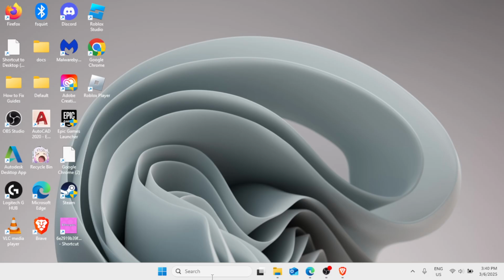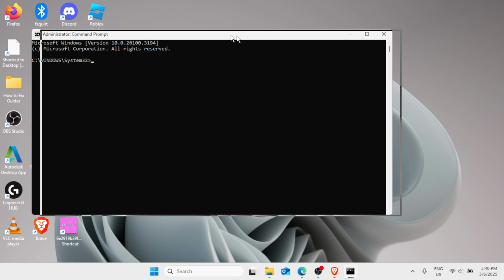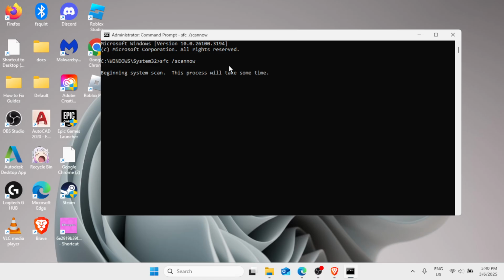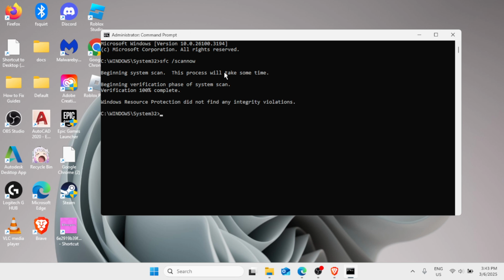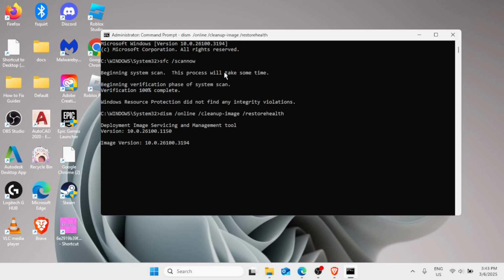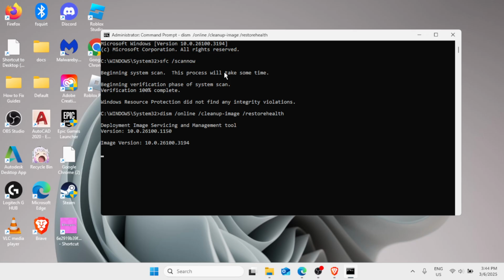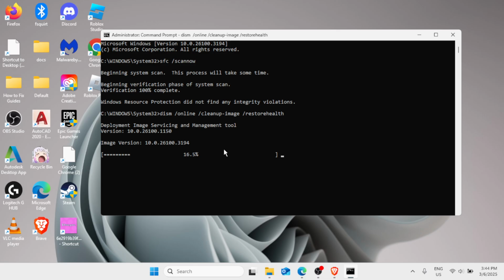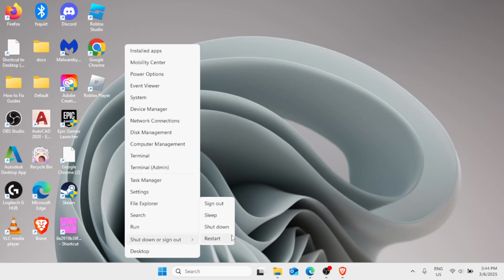Fix Runtime Errors in Windows - EASY GUIDE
Experiencing Runtime Errors on your Windows PC? This comprehensive guide will walk you through step-by-step methods to troubleshoot and fix runtime errors, ensuring your programs run without interruptions. Follow along and solve the issue today!

0:00 Intro
0:18 Open command prompt as administrator
3:40 Input second command as administrator
4:31 Restart PC